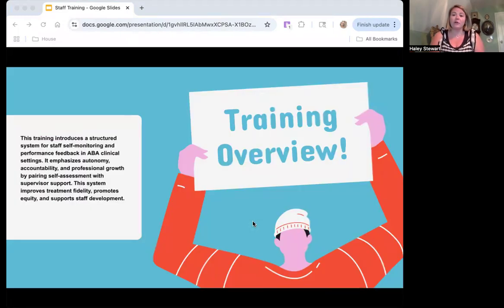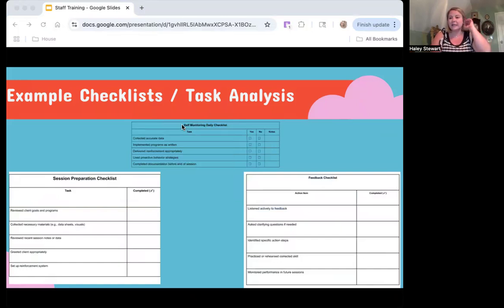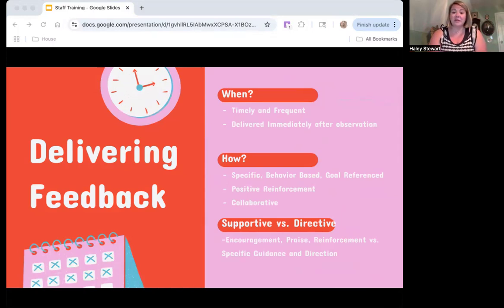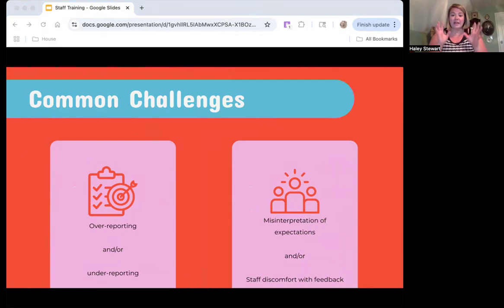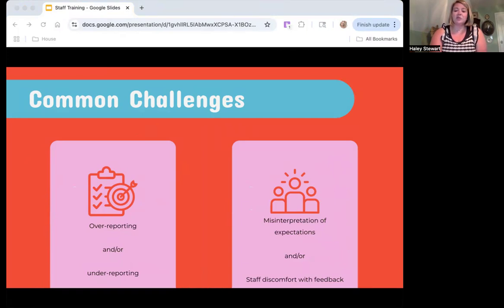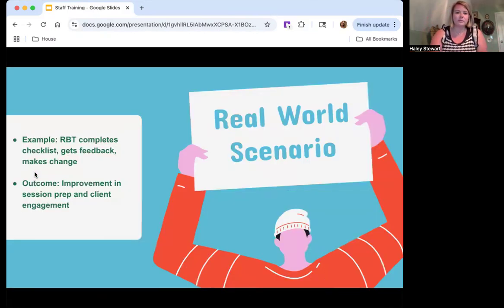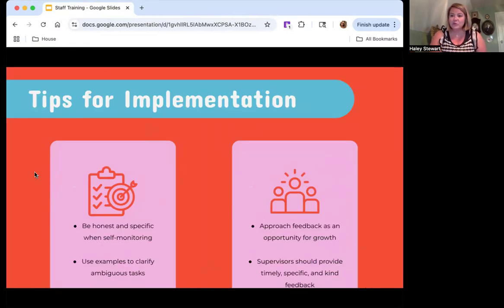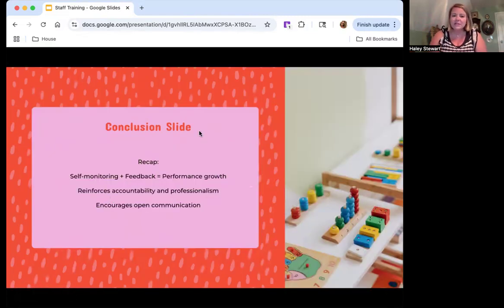Staff Training SPCE683